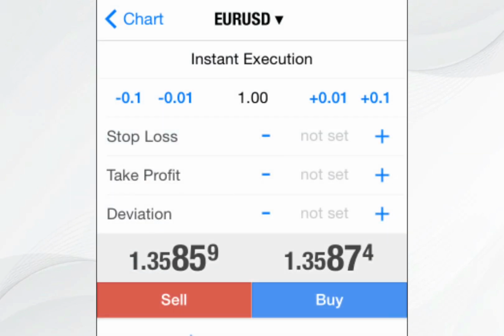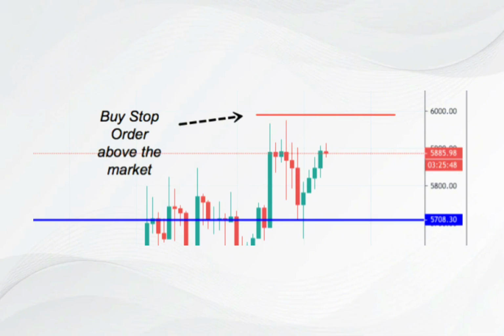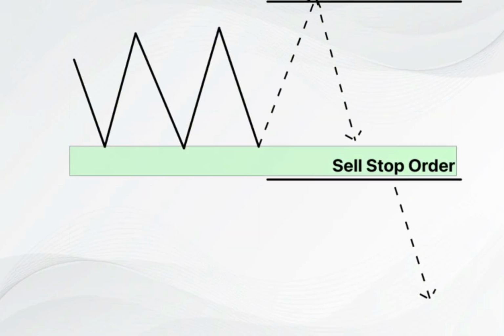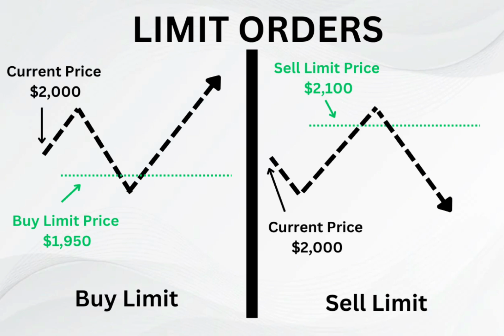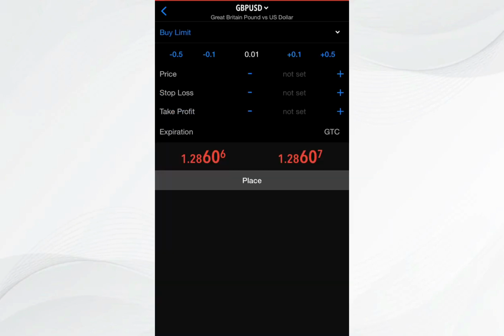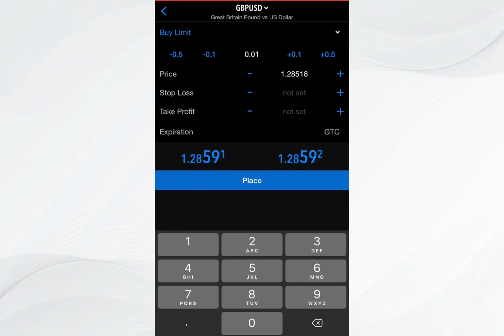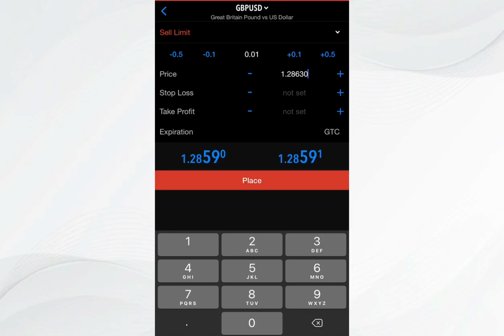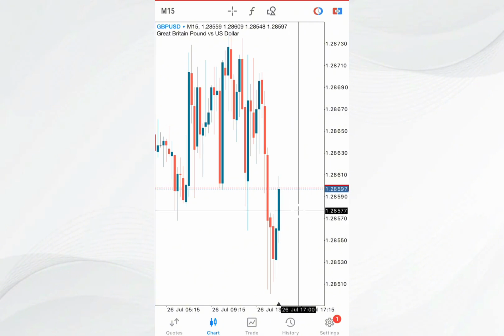WHAT ARE THE TYPES OF MARKET ORDERS | Limit orders | beginners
In this video, we’ll cover :

Instant Market execution
Buy stop order
Sell stop order
Buy limit order
Sell limit order
How to place market orders